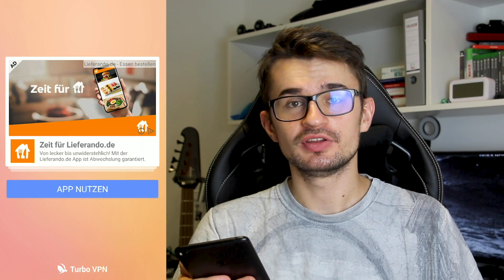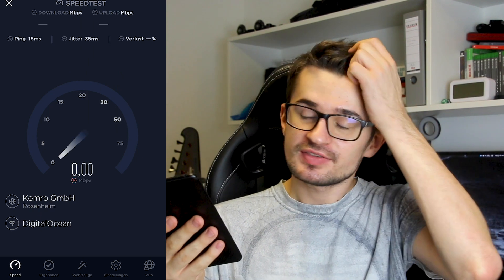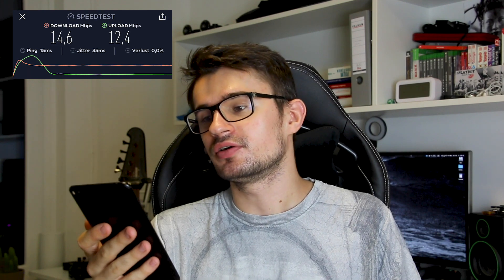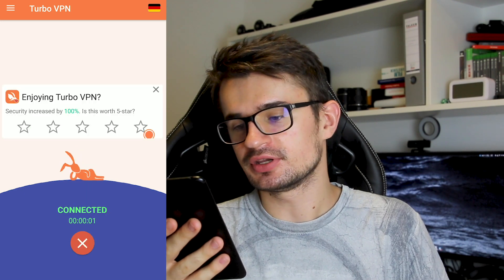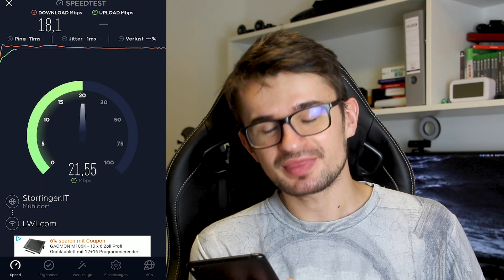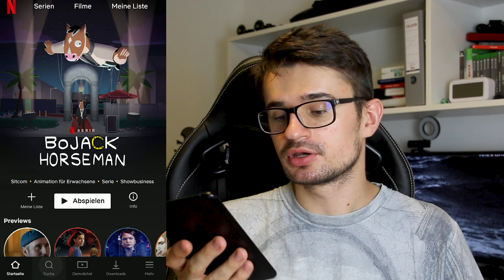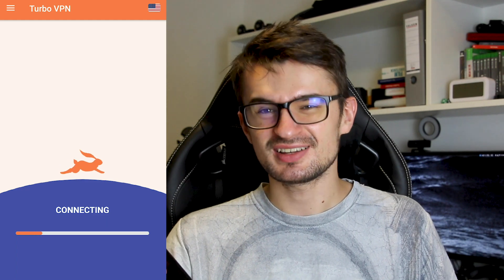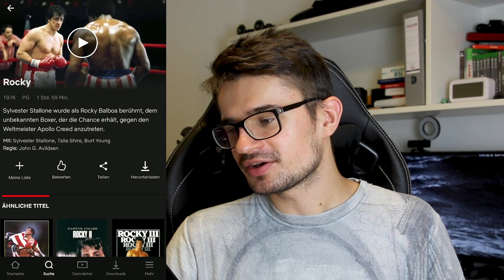Turbo VPN Speed Test | VPN for Android | The Best VPN for Netflix 2019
Want to access American Netflix from abroad? A vpn app will help you do it wherever you are.

Picking the right VPN can be a difficult task tho so in today's video Vincent will test the speed for both free and premium version of Turbo VPN. Come and check it out our free vpn for Android!